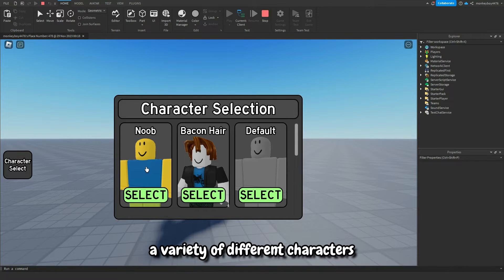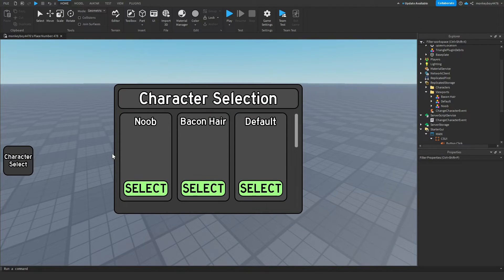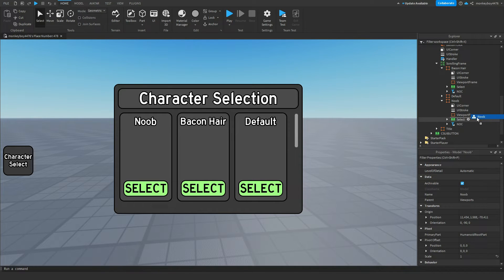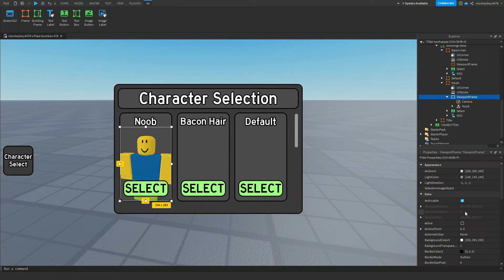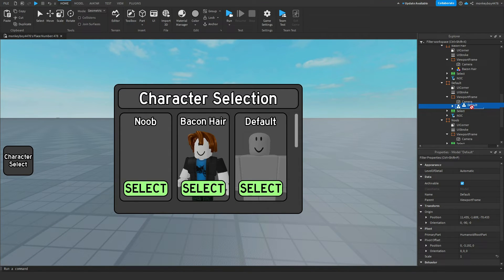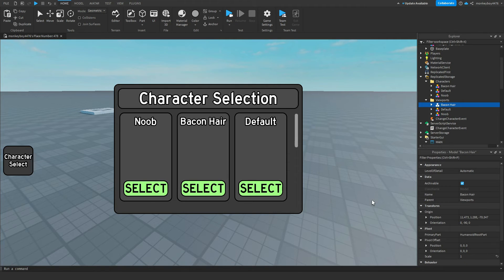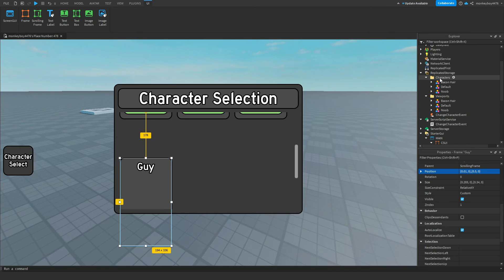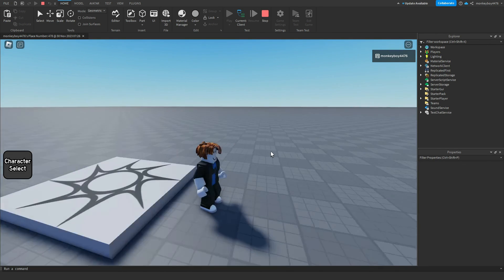How to make CHARACTER SELECTION in ROBLOX! (FREE KIT)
Today, I show you guys how you can make your very own character selection screen! Fully customizable and ready to use in YOUR games...